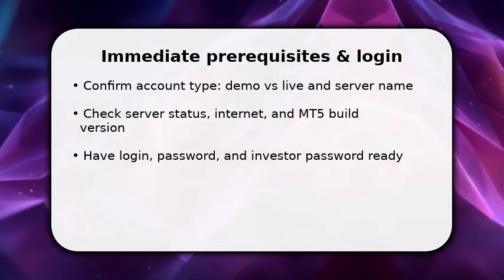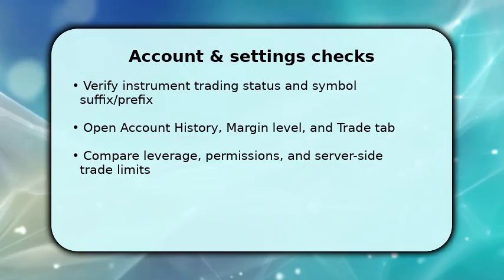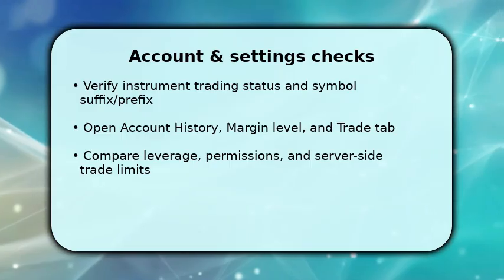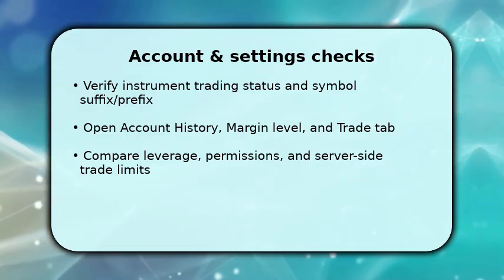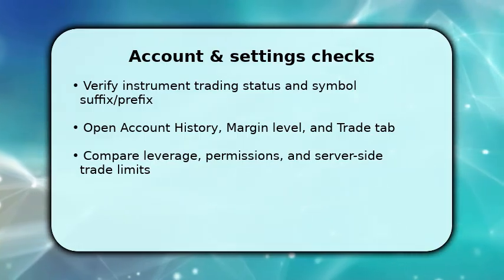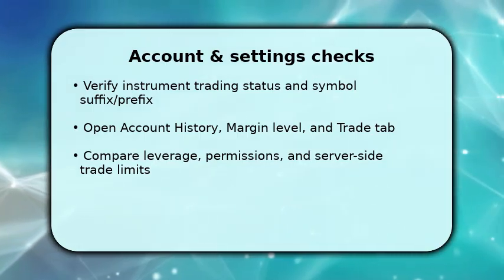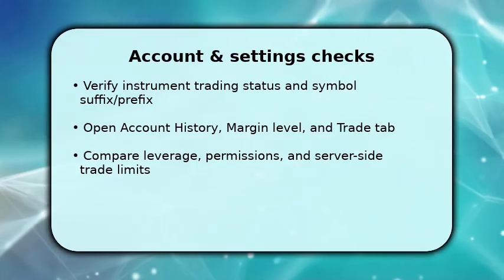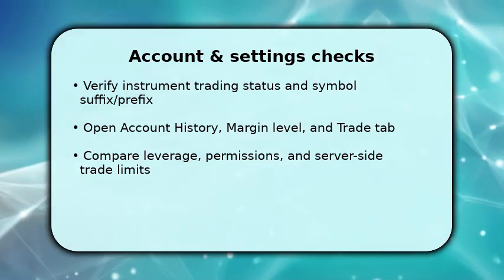How to Fix Trade Is Disabled Mt5 - Full Guide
Dive into the comprehensive guide on fixing a disabled trade in MT5. Learn step-bythy techniques to reactivate your trading account, troubleshoot common issues, and prevent future disruptions with our expert tips.